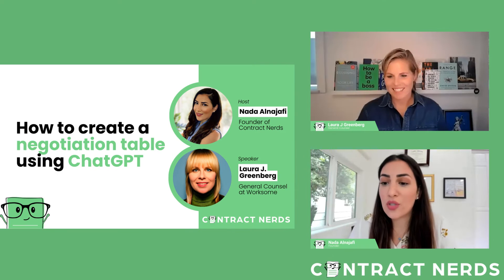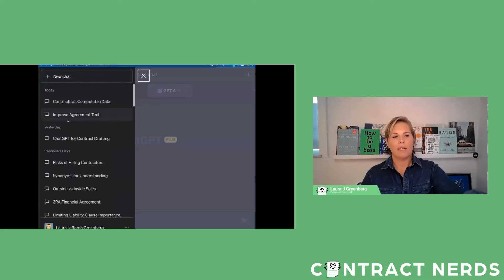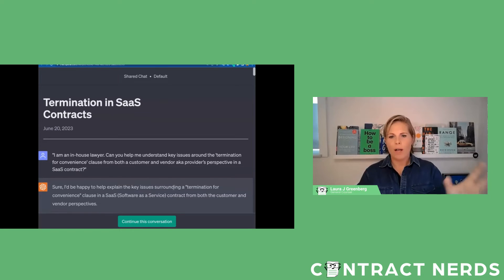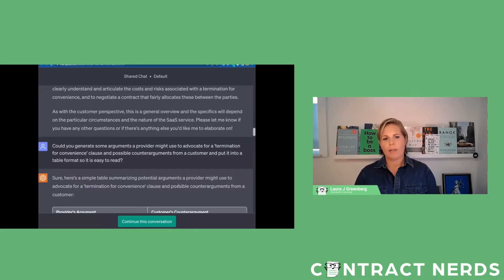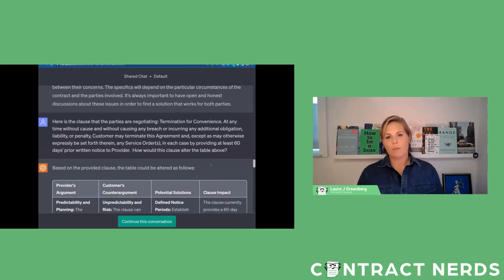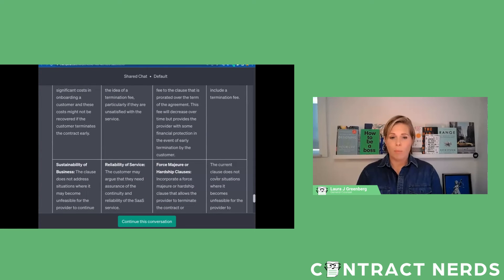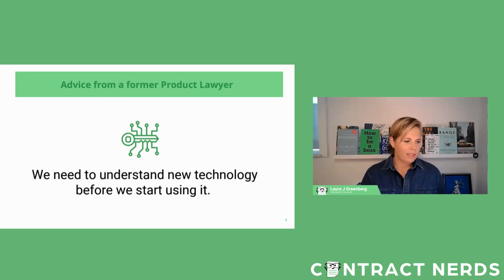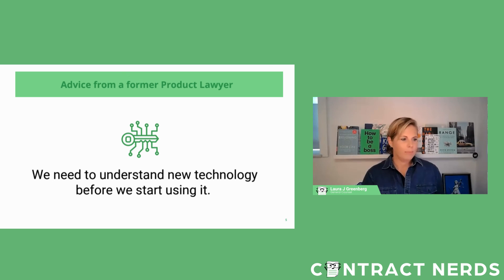ChatGPT and Contracts: How to create a contract negotiation table using ChatGPT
ChatGPT can be used by lawyers and contracts professionals to support the contract negotiation process by creating a negotiation table with argument points from both sides of the table.

IN THIS VIDEO:
Nada Alnajafi, Founder of Contract Nerds, asks Laura Jeffords Greenberg, an expert in the field of Legal AI as well as General Counsel, how we can use ChatGPT to create a contract negotiation table. They will cover:

✅ Why would a user prefer to GPT 3.5 (free) versus GPT 4.0 (paid)?

✅ Can you share your chat with other people to show them your thread?

✅ How can you prime and prompt ChatGPT to ensure it understands a particular contractual clause before you begin?

✅ How can you ask ChatGPT to generate a contract negotiation table? In one prompt vs. multiple prompts?

✅ What is the risk of hallucinations when using ChatGPT to create a negotiation table?

MORE ON THIS TOPIC:
See all of the steps on how to create a contract negotiation table (along with chat history)

ABOUT CONTRACT NERDS:
Join 30,000 plus lawyers and contracts professionals who are passionate about learning, succeeding, and connecting.

💡Interested in a CLM tool to help you manage your contracts more efficiently?

📄🤓 Contract Nerds is a professional organization, media publication, and community all about contracts for contracts professionals around the world.

Our mission is to improve contracts through expert-driven content, community, and collaboration.
We do this by offering free articles, webinars, newsletters, and community channels. We have over 30,000 community members, including lawyers, in-house counsel, procurement, sales, legal ops, contract managers, paralegals, and more.

With contractnerds, you’re nerdy but you’re not alone.

This video is for educational and training purposes only. No one in this video is providing legal advice. For legal advice, please consult a lawyer in your jurisdiction.